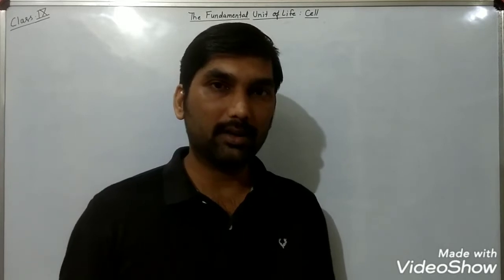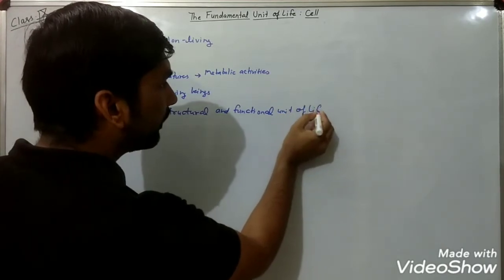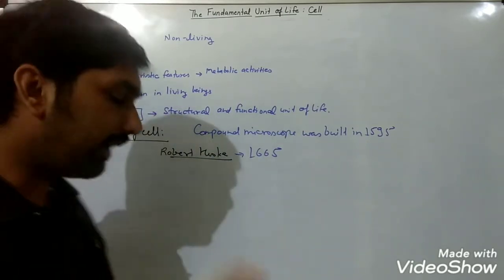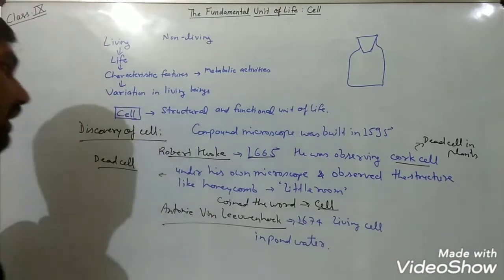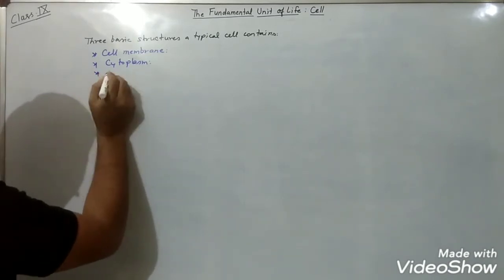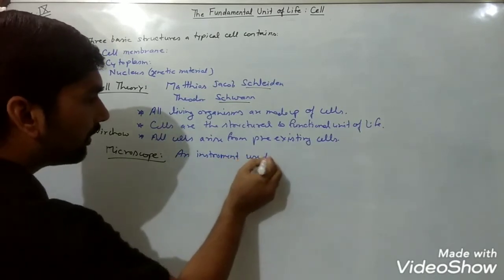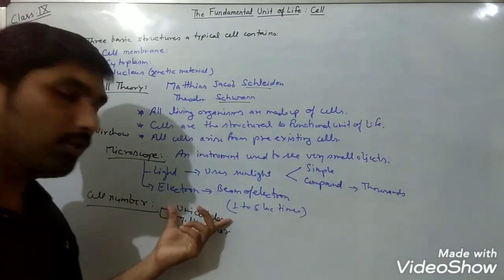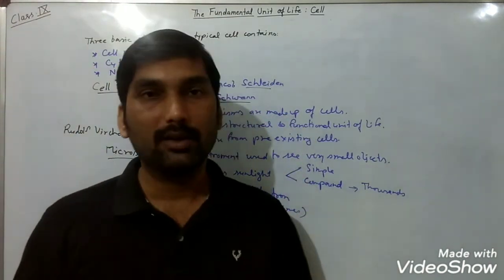Class 9 Biology Revision (Part - 1)